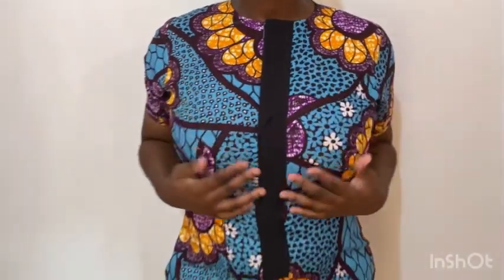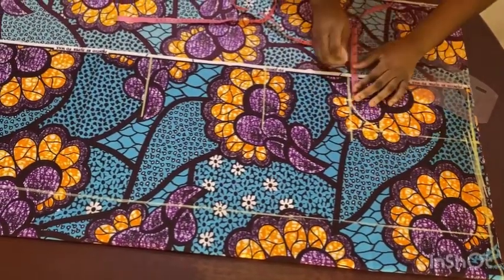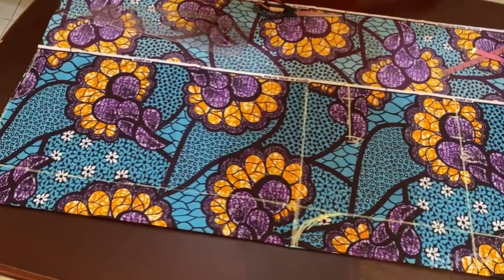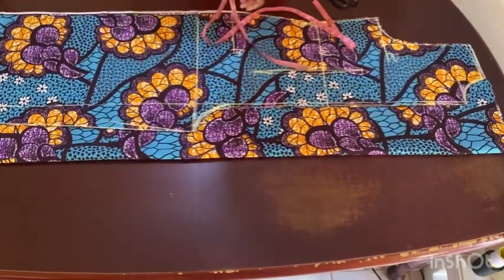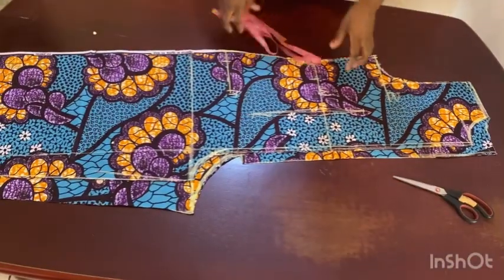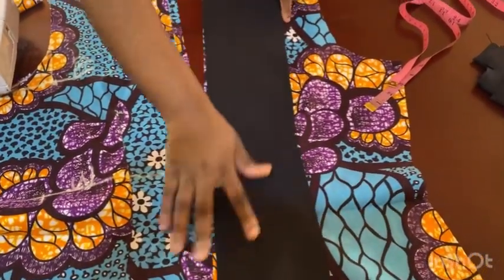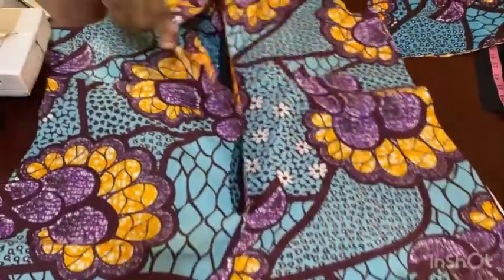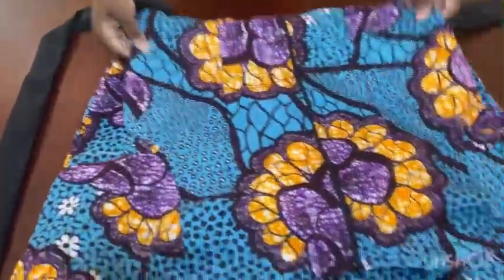Tutorial on jumpsuit with placket and no half length. Overall tutorial